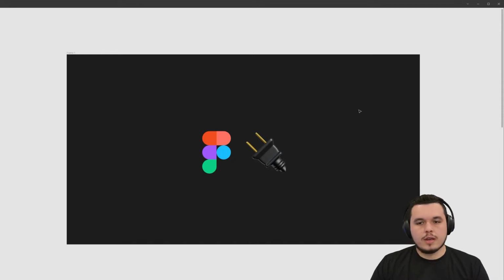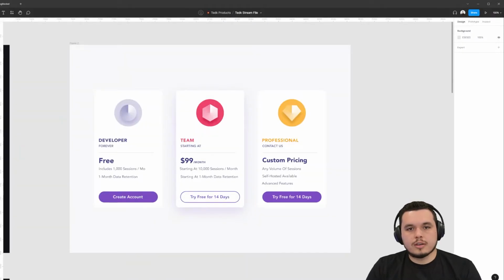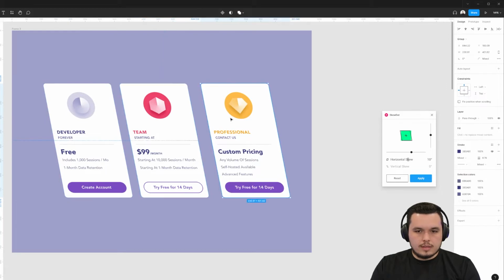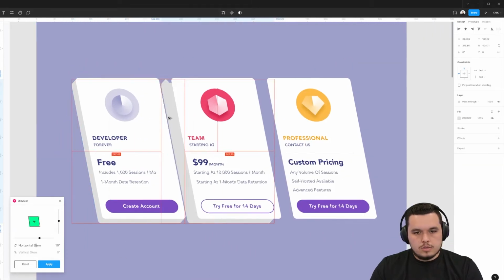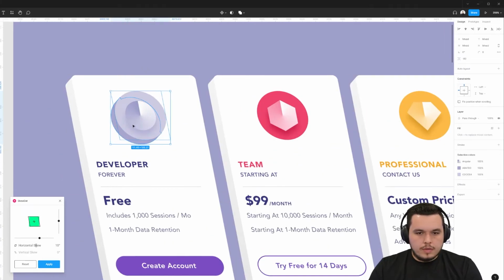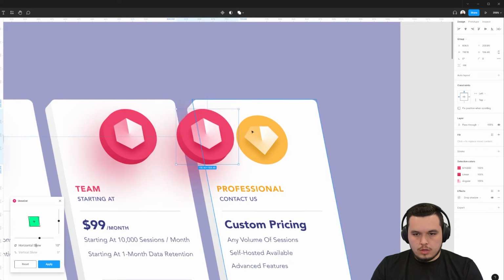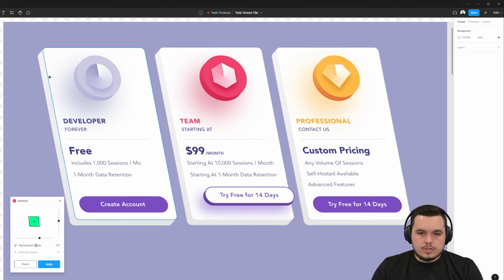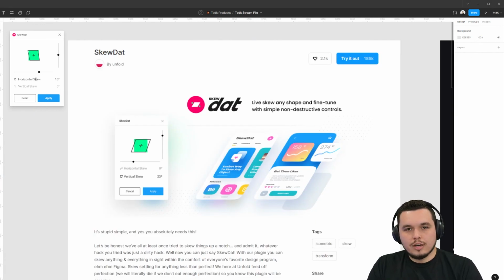Figma Plugin Review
In this video I review the Skewdat plugin which you can download and use for free in Figma. Follow along and see how I create visually interesting designs with skewdat.